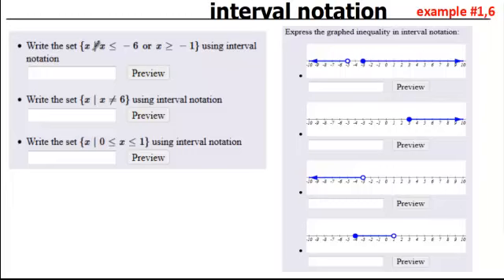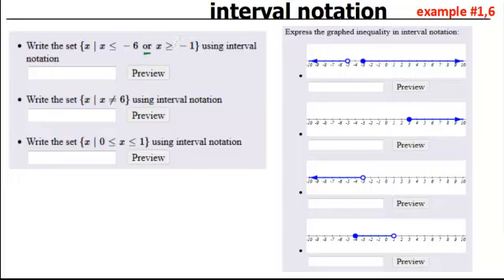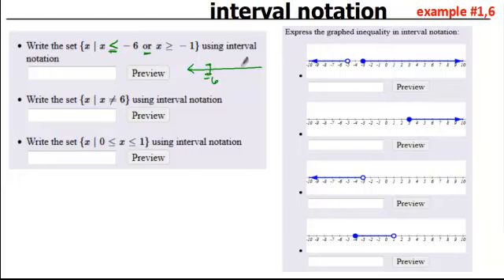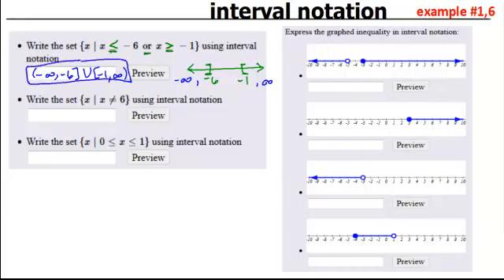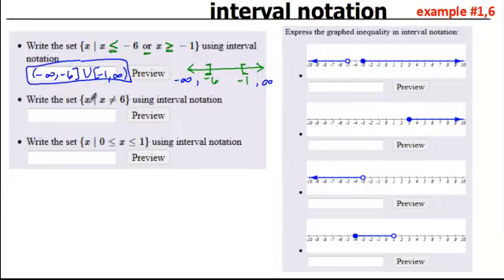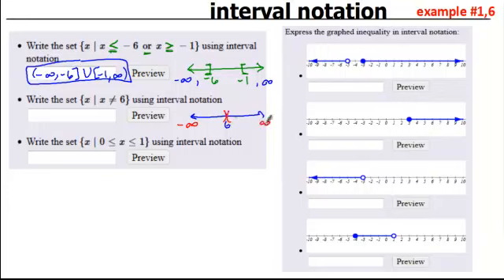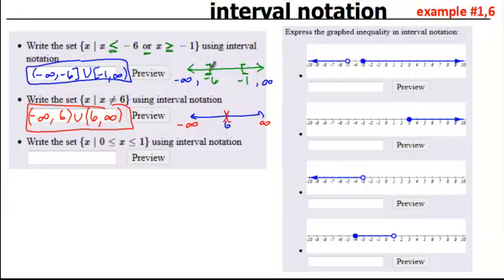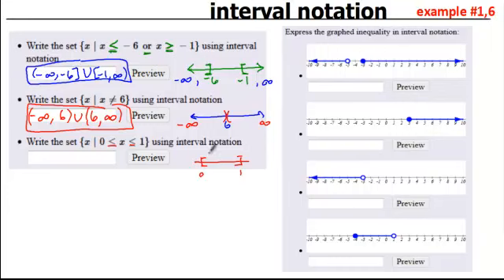3 2alg2 227276